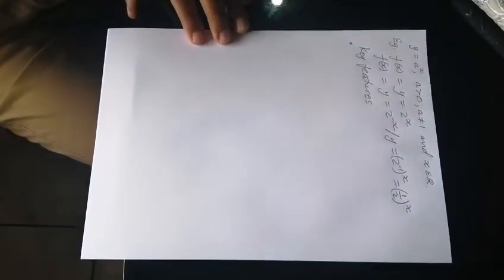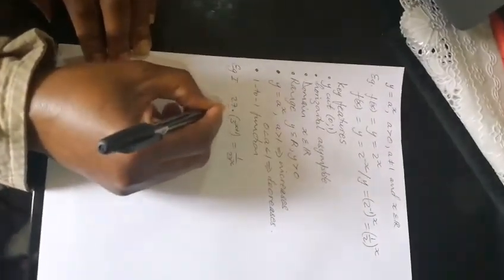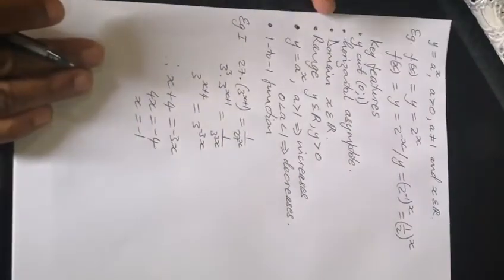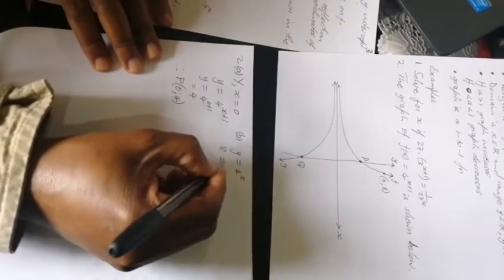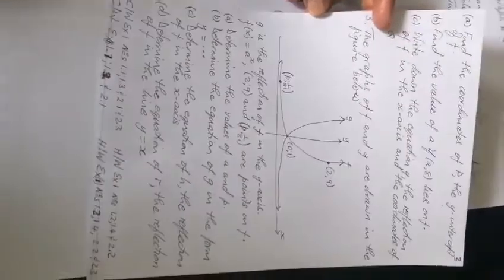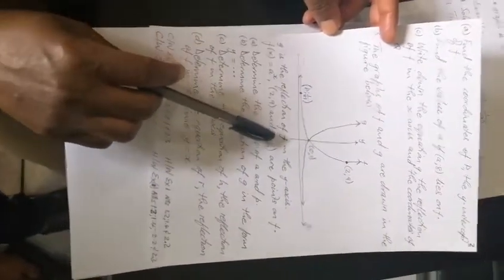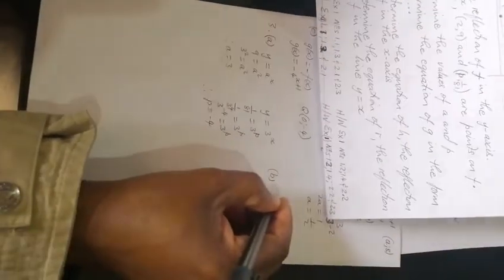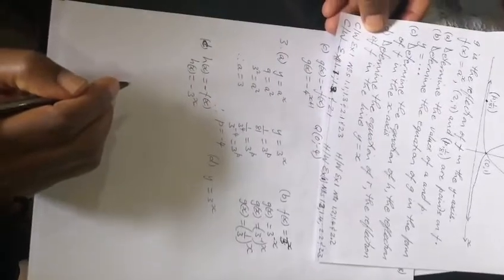Exponential functions and examples